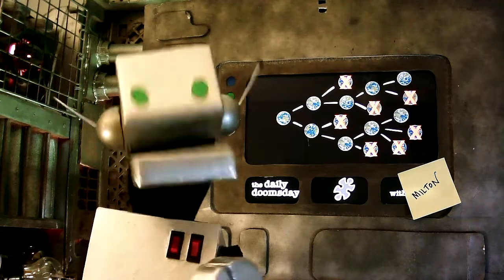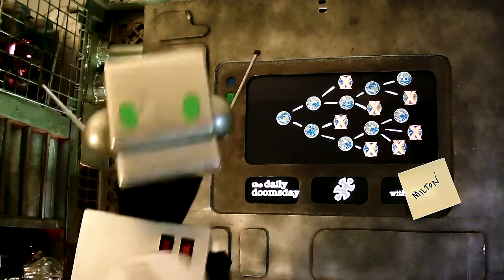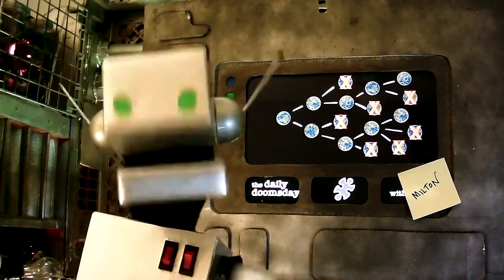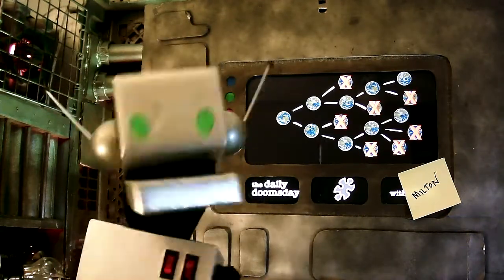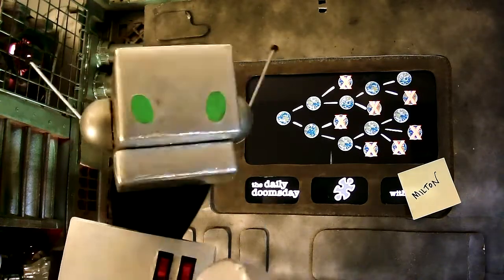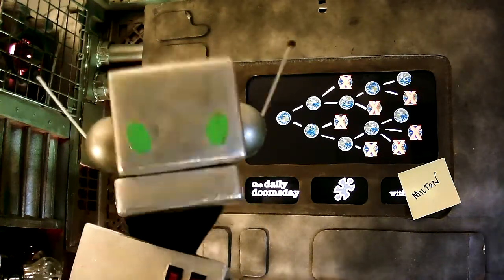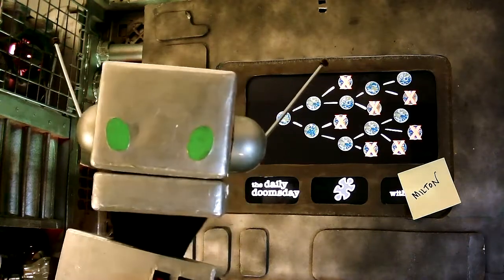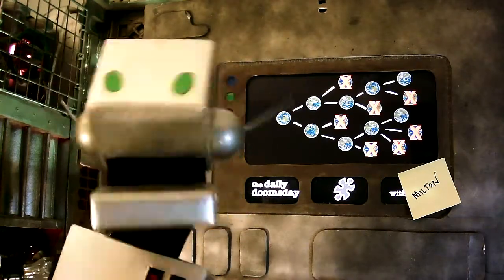the Daily Doomsday 26 July 2022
The thing about the Reality Wars, when there are fewer people, it means each viewer counts as a bigger percentage of the over-all viewer share.

New Jigsaw is filmed before a live streaming audience on Twitch!